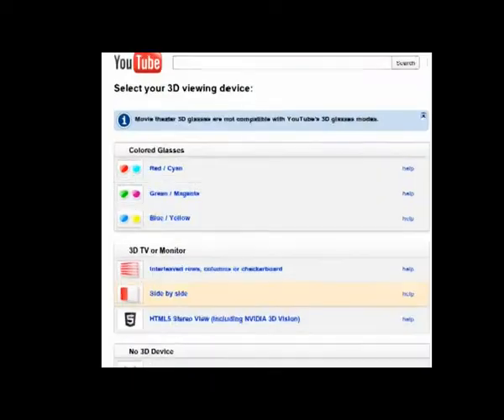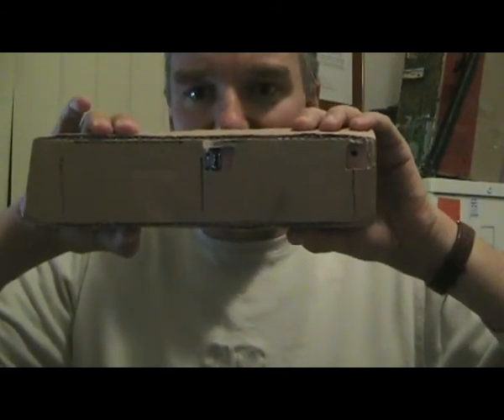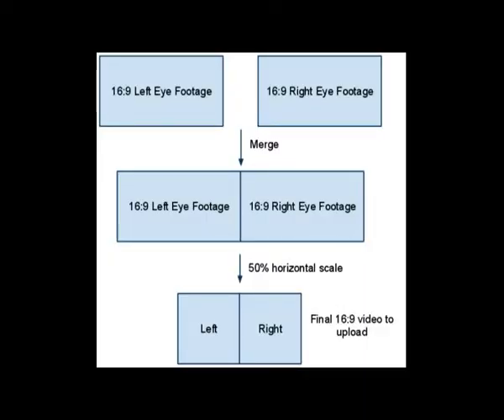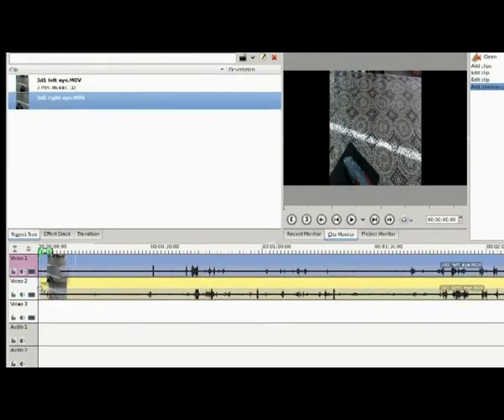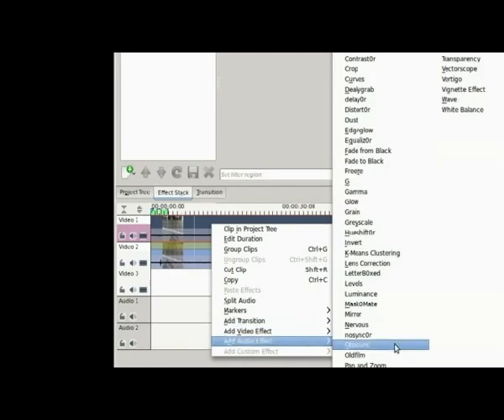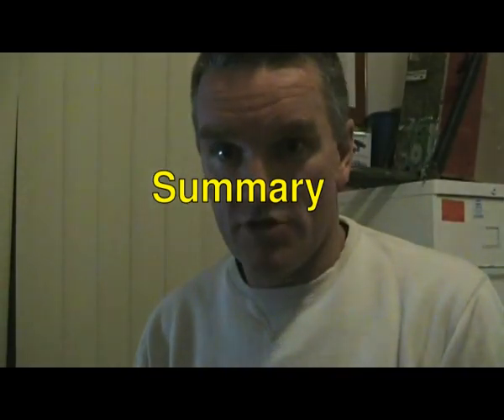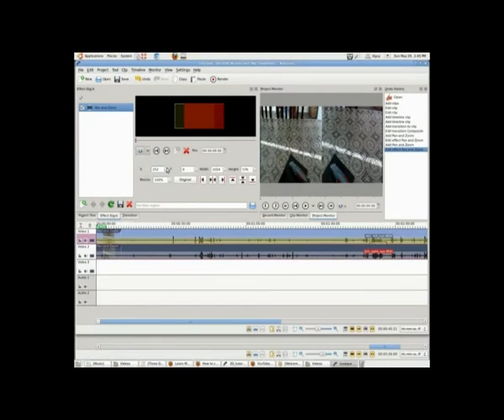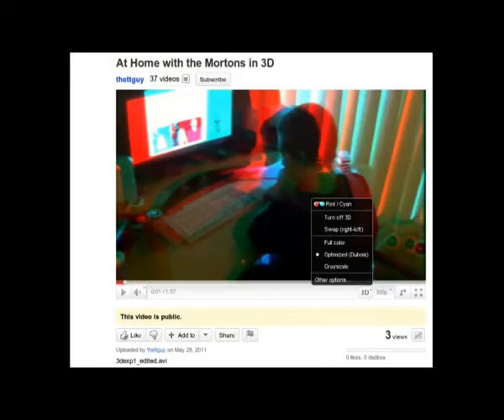How to create side by side stereoscopic (3D) footage from iphone or itouch using Kdenlive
This video describes how to film video footage on a pair of camera (which can be iphones or ipod touches) and then use the open source Kdenlive video editor to edit the footage into a form that will play as 3D on youtube